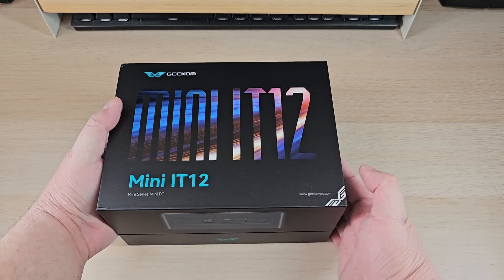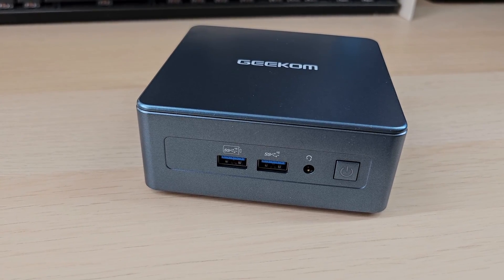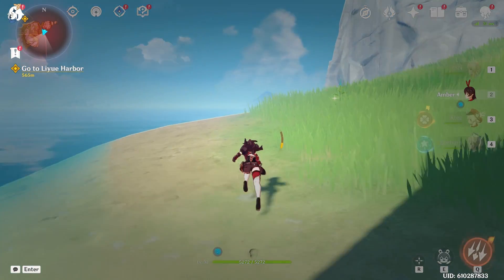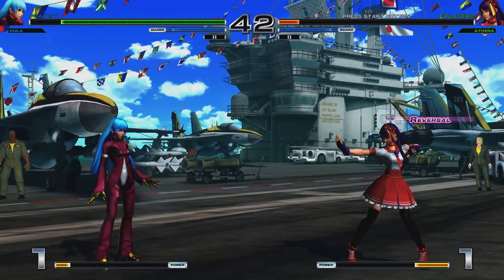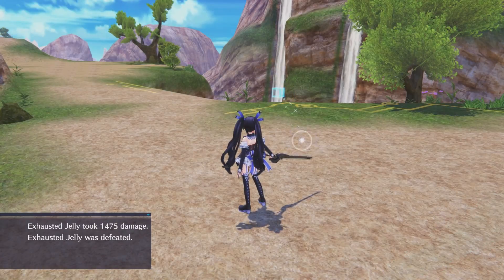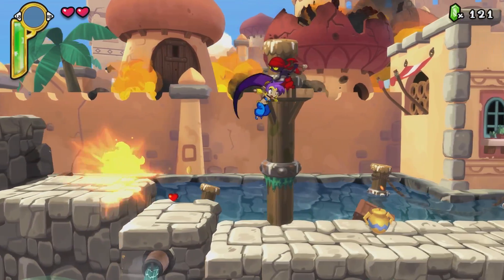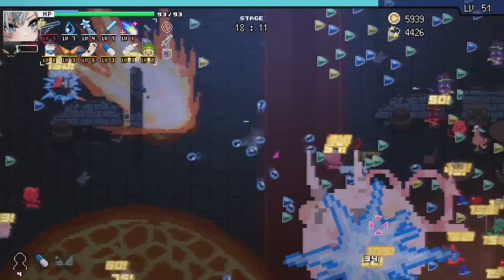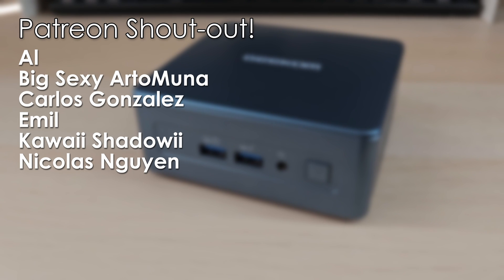Getting into PC, Indie or Retro Games? Check out this awesome Mini PC | Geekom Mini IT12 Review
In this video we take a look at the Geekom Mini IT12, a mini PC that does very well with indie games, 2D and 2.5D games, emulators and retro gaming, as well many older PC games.

USA Amazon
UK Amazon
AU Amazon

Capture Card
Audio Interface